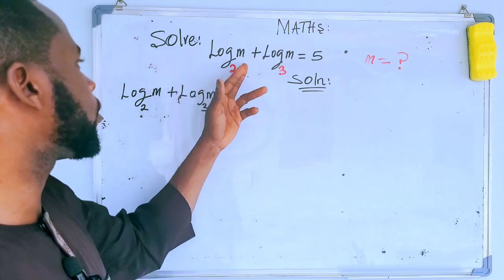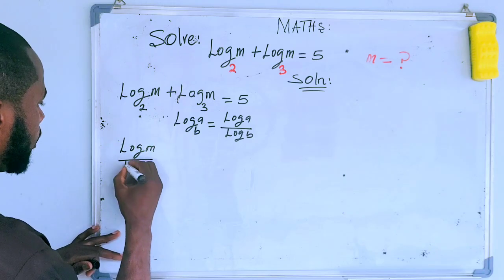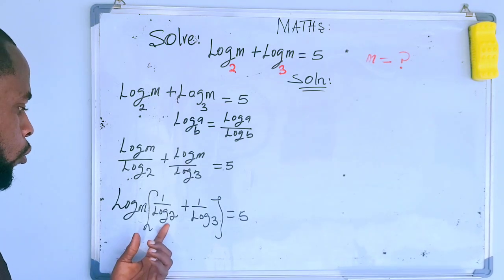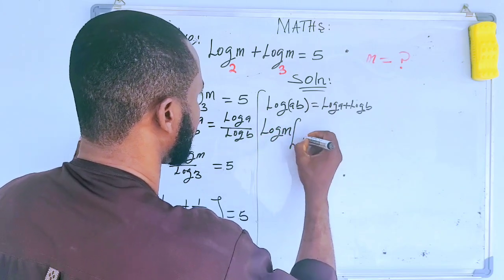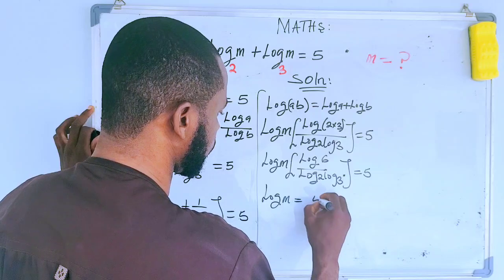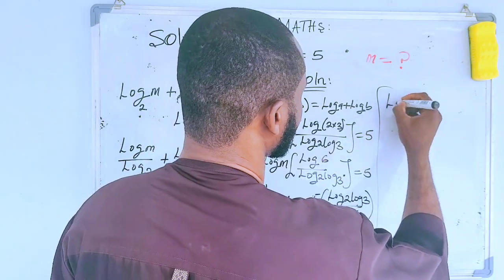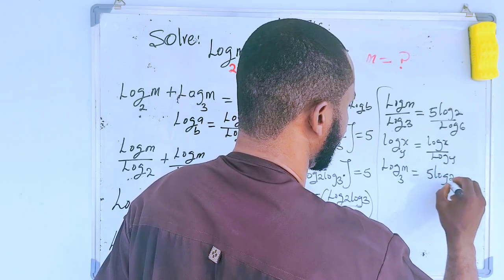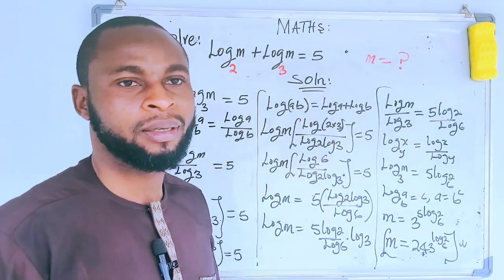Only 1 in 100 Of Students Can Solve This! | Solving Logarithmic Equations With Different Bases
Can you solve a logarithmic equation with different bases? Most students get stuck when they see logs with different bases, but this video breaks the process down step by step.
In this lesson, you'll learn how to use the change of base formula, simplify logarithmic expressions, and solve a challenging logarithmic equation involving different bases. Whether you're preparing for WAEC, NECO, JAMB, SAT, or any mathematics exam, this tutorial will strengthen your understanding of logarithms.
Watch till the end to discover the correct value of m and the powerful logarithm techniques that make solving these questions much easier.